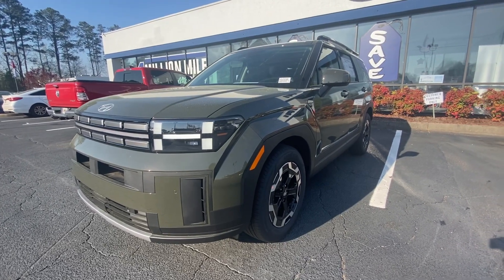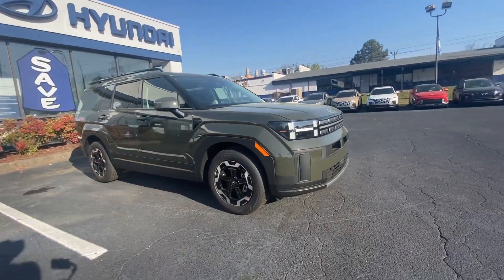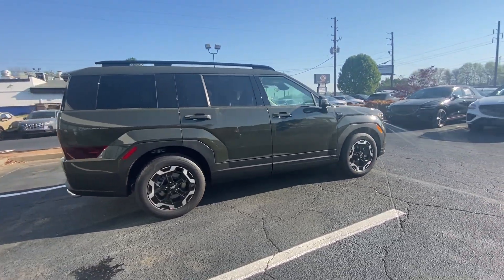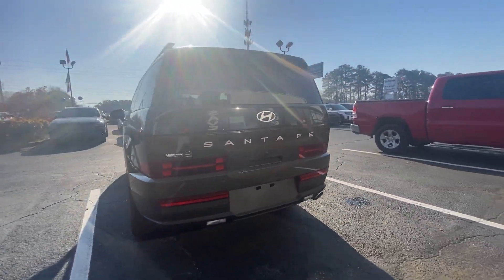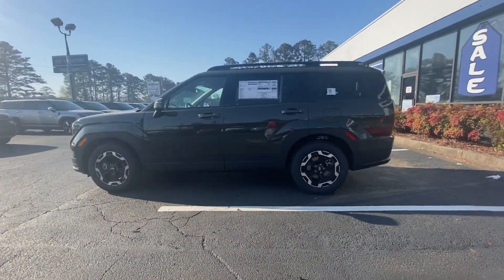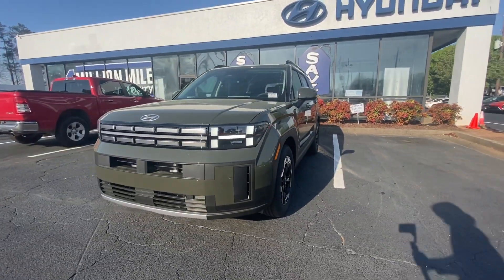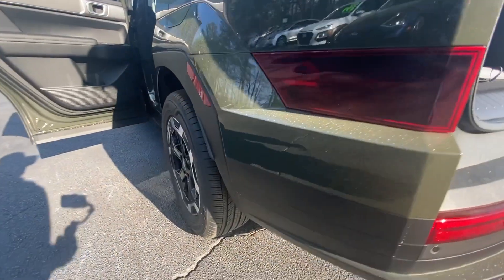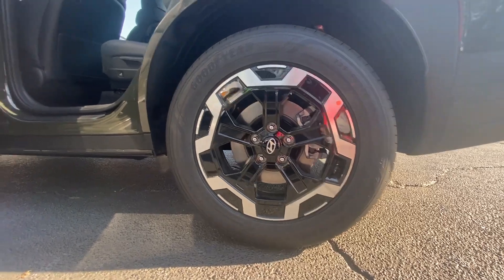2024 Hyundai Santa_Fe Riverdale, Morrow, Union City, Jonesboro, Forest Park, GA H12338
Rockwood Green New 2024 Hyundai Santa_Fe SEL available in Riverdale, Georgia at Southtowne Hyundai of Riverdale. Servicing the Morrow, Union City, Jonesboro, Forest Park, GA area.

   Rockwood Green 2024 Hyundai Santa Fe SEL FWD Shiftronic 2.5L I4 Black Artificial Leather.brbrHome of the 20 YEAR / MILLION MILE WARRANTY! Option Group 01 Black Artificial Leather 18 x 7.5J Alloy Wheels 3rd row seats: bench 4-Wheel Disc Brakes 6 Speakers ABS brakes Air Conditioning Alloy wheels AM/FM radio: SiriusXM Apple CarPlay and Android Auto Auto High-beam Headlights Automatic temperature control Axle Ratio: 3.316 Brake assist Bumpers: body-color Carpeted Floor Mats Delay-off headlights Driver door bin Driver vanity mirror Dual front impact airbags Dual front side impact airbags Electronic Stability Control Emergency communication system Exterior Parking Camera Rear Four wheel independent suspension Front anti-roll bar Front Bucket Seats Front Center Armrest Front dual zone A/C Front reading lights Fully automatic headlights Heated door mirrors Heated Front Bucket Seats Heated front seats H-Tex Leatherette Seat Trim Illuminated entry Knee airbag Leather steering wheel Low tire pressure warning Occupant sensing airbag Outside temperature display Overhead airbag Overhead console Panic alarm Passenger door bin Passenger vanity mirror Power door mirrors Power driver seat Power Liftgate Power steering Power windows Radio: AM/FM/HD Display Audio Rear anti-roll bar Rear seat center armrest Rear side impact airbag Rear window defroster Rear window wiper Remote keyless entry Roof rack: rails only Security system Speed control Speed-sensing steering Split folding rear seat Spoiler Steering wheel mounted audio controls Tachometer Telescoping steering wheel Tilt steering wheel Traction control Trip computer Turn signal indicator mirrors and Variably intermittent wipers. Recent Arrival! 20/29 City/Highway MPGbrbrbr$1250 MUST FINANCE WITH HMFC Prices do not include government fees which include tax tag and title. All prices Include all available discounts and rebates. Specifications and availability subject to change without notice. See dealer for most current information. **Consumer must print and present prior to purchase for discounted price.**Employees and their family members are excluded from special pricing discounts**. Priced units must be in-transit or in stock to qualify. Special order location fees for special request units have a $1500 order fee regardless of distance. All images are for illustrative purposes only actual product may vary see dealer for details or questions.